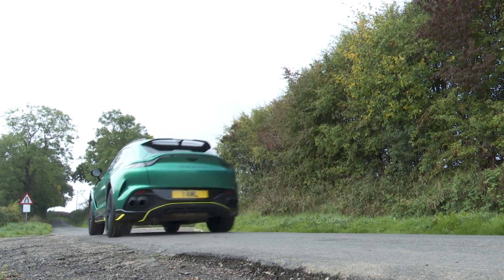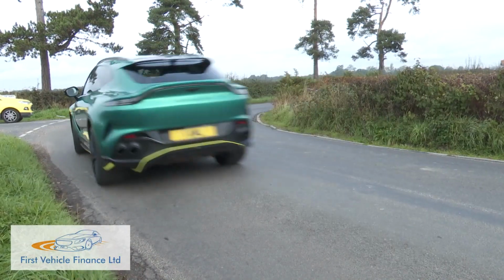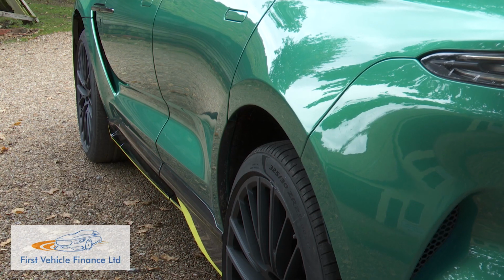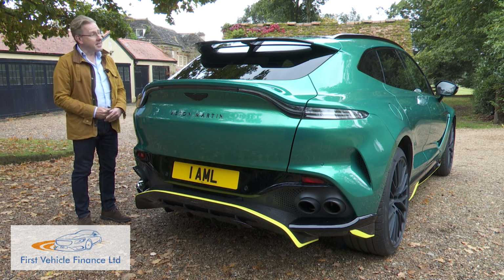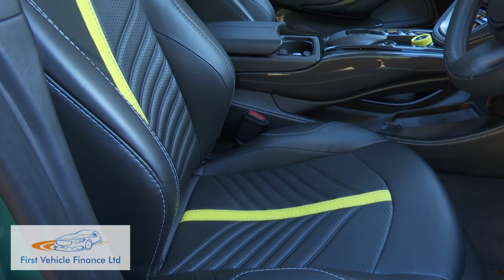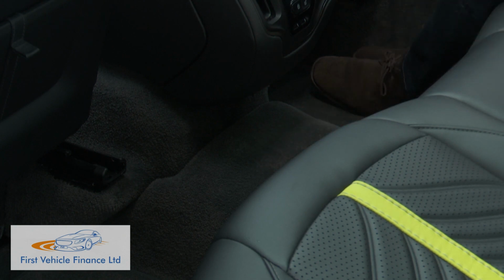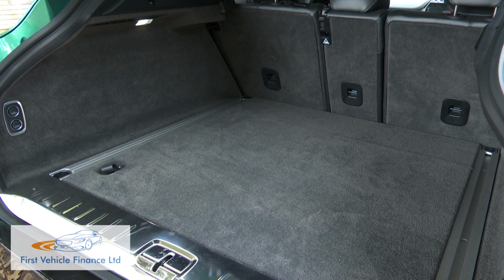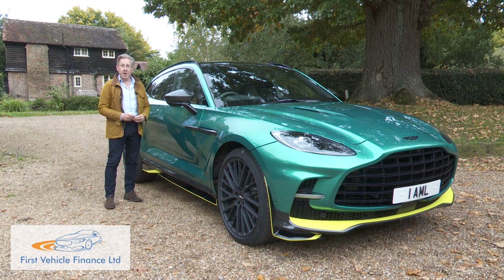Aston Martin DBX